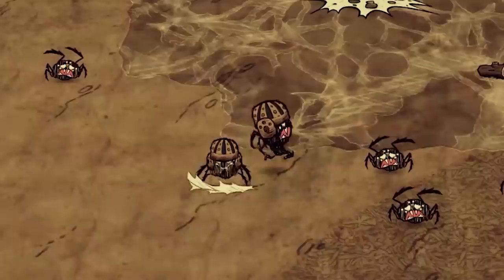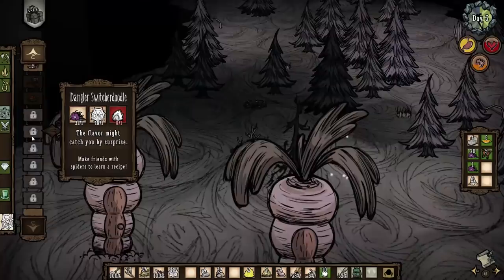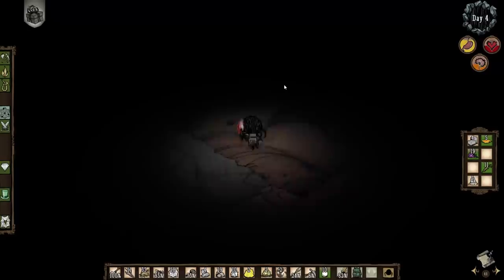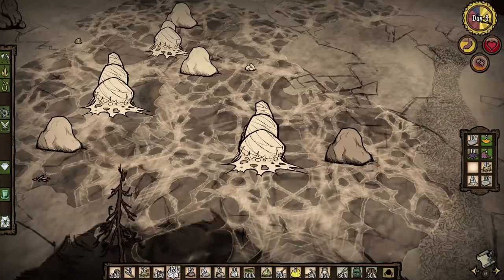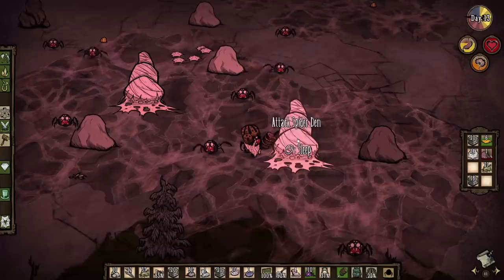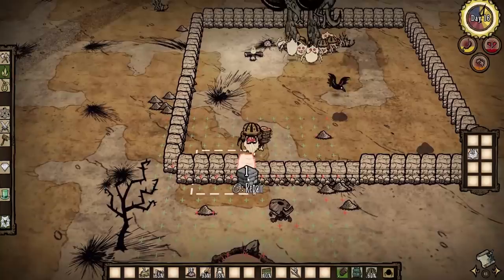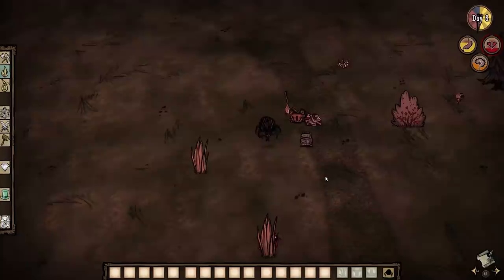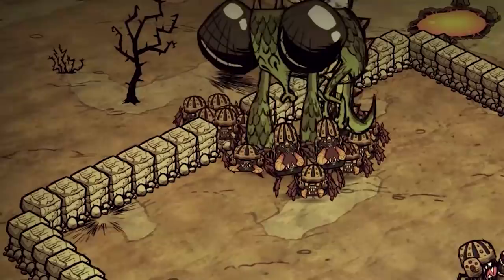Can you kill Dragonfly using Spiders? | Don't Starve Together Webber Rework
Well? Can you?

Music used is from the Don't Starve Soundtrack by Vince de Vera and Jason Garner
-Summer jobs
-Dragonfly theme
-Summer showdown